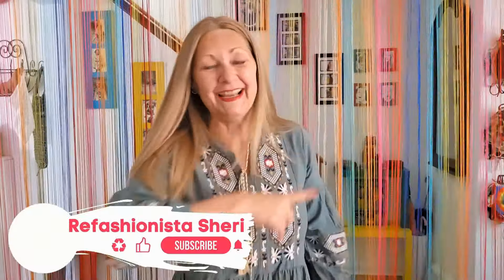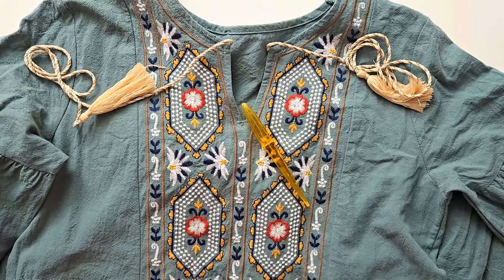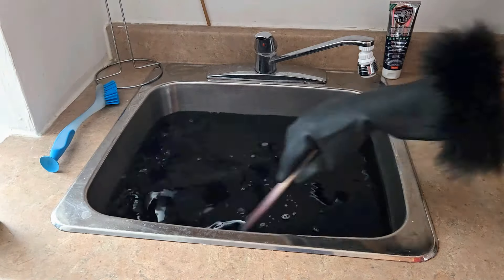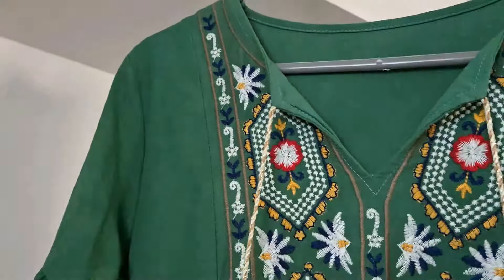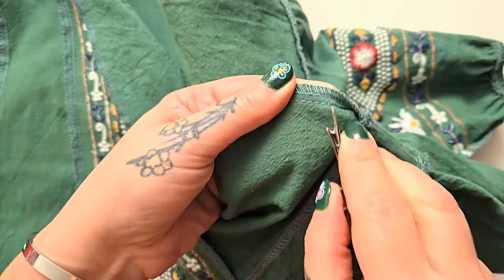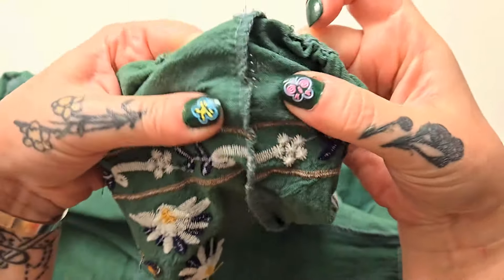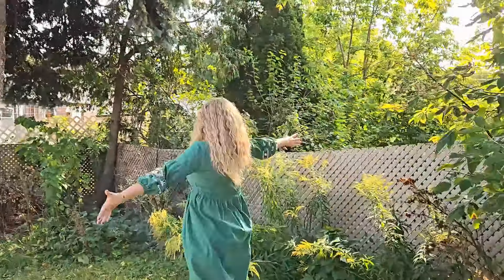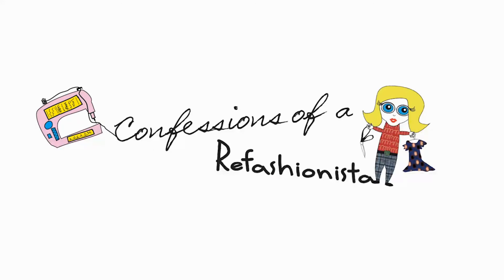WANT a Magical Wardrobe? This NO SEW Dress Hack Will Get You There 🧚‍♂️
In this tutorial, I'll show you how to dye and resize a dress without using any sewing at all! 😍 This easy, no-sew technique is perfect for making any dress more comfortable and stylish for everyday wear. Plus, with just the right makeup, hair, and accessories, you can transform it into the most adorable fairy or elf costume for Halloween or any costume party! 🧚‍♀️Links & timestamps below:
0:00 Intro
0:15 Thrifting Halloween
0:45 Pay attention! Announcement coming 🥳
0:55 Materials needed
1:48 How to dye clothing
3:00 Dye result!
3:28 How to upsize withOUT sewing at all!
4:10 Make trousers bigger
5:15 Easily remove those seams!
6:10 Sneaky peeky 🧚‍♂️📗👀
6:20 Chop those ties too!
6:34 Reveal & fairy styling 🧚‍♂️
6:50 Eco-friendly living made easy! 📗
🌍 Packed with practical tips, clever DIYs, and easy-to-follow projects, Eco-Friendly Living Made Easy is your ultimate guide to reducing waste, embracing secondhand shopping, and transforming everyday items into stylish, reusable alternatives. $11.99
7:40 Outro

♻️✂️ Download your FREE Refashionista eBook + enroll in my awesome mini-courses

📗Get your FREE copy of my Sustainable Fashion eBook + 4 Step DIY Wardrobe Audit & more on my

💵 Discover how to easily start creating your own eco fashion + make money from it too with my Refashioning 101 Ecourse

♻️Dive into the Sustainable Style Journal, perfect for documenting your fashion journey and thrifting adventures. $7.99

🖍️Unwind with the Refashionista Relaxation Coloring Book, featuring stylish pages and sustainable style tips for stress relief. $9.99

🧵✂️Transform your closet with my epic Refashioning 101, printed in full colour & packed with over 100 tutorials +thrifty tricks for creating a unique, sustainable wardrobe. $24.99